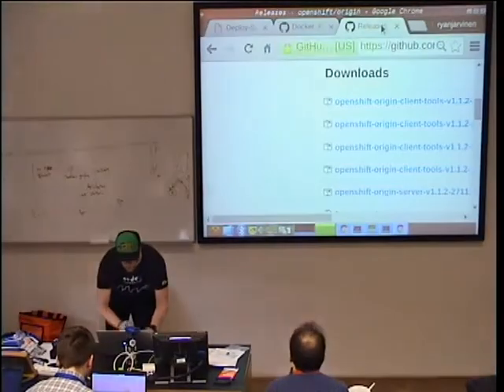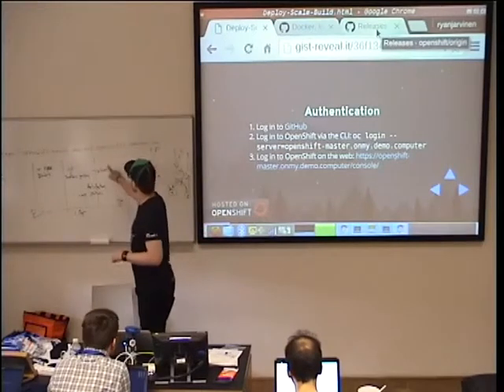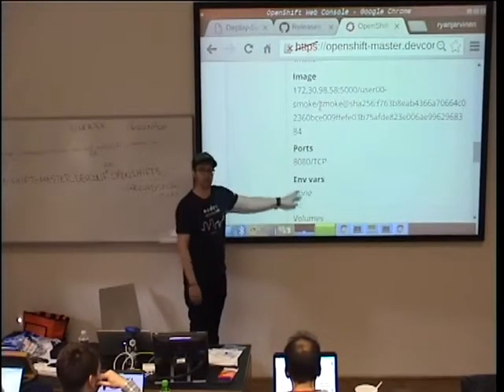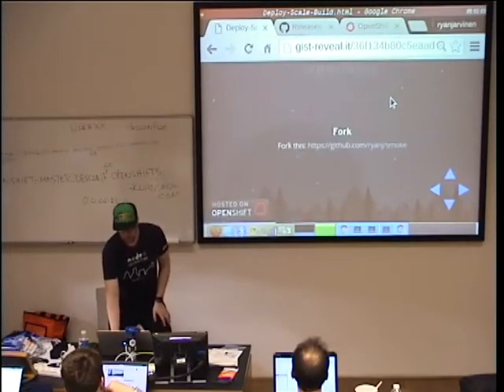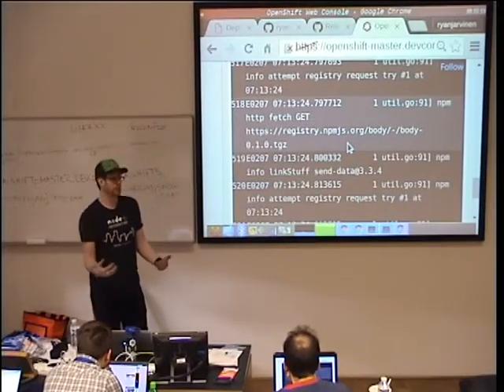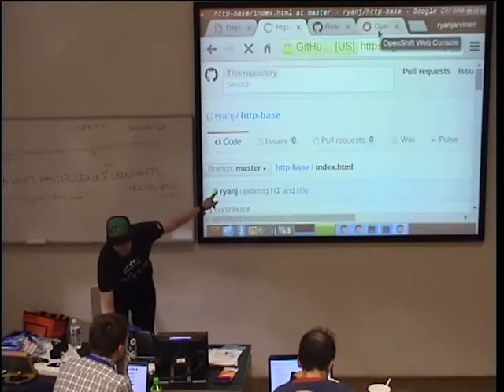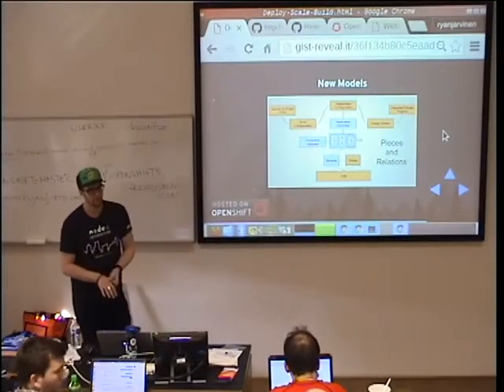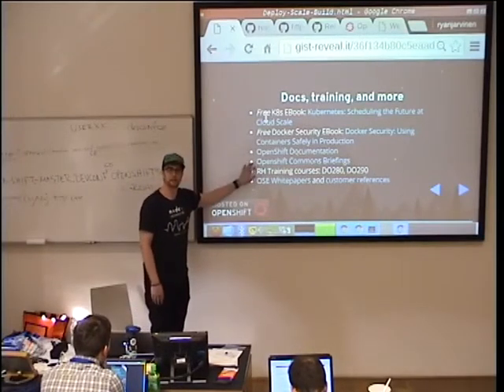Docker, Kubernetes, OpenShift: Deploy, Scale, Build - Ryan Jarvinen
Container-centric platform services are revolutionizing how solutions are distributed and scaled on the open web. This hands-on lab will get you up to speed with containers by providing an introduction to Docker, Kubernetes, and OpenShift. You'll learn how to package and deploy complex, multi-container solutions that offer distinct advantages in scaling, reliability, and portability.

Container-centric platform tools are providing new ways to package, distribute, and scale, web services. This hands-on lab will get you up to speed with container-based hosting by providing an introduction to Docker, Kubernetes, and OpenShift.

We will cover:
* Dockerizing your Applications
* Introduction to Kubernetes pods
* Replication and Healing with Kubernetes
* Build and Deployment automation with OpenShift

Learn how to package and deploy complex, multi-container solutions that offer distinct advantages in scaling, reliability, portability, and automation.

Attendees will build and deploy their own docker-based services, live on the web. They will learn how easy it can be to package and distribute their own multi-container solutions using Docker, Kubernetes, and OpenShift.

Note: This would be a modified / condensed version of our 1/2day openshift roadshow workshop.